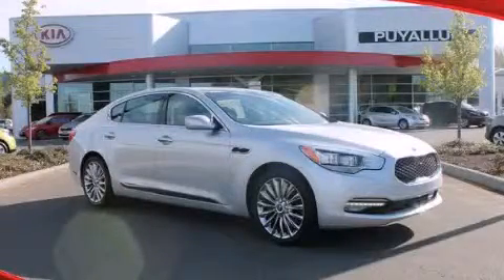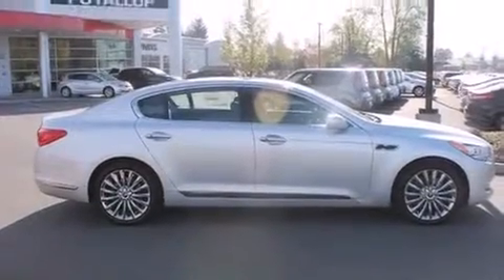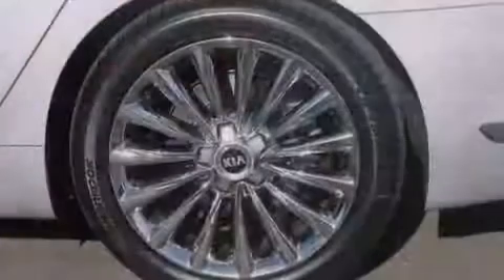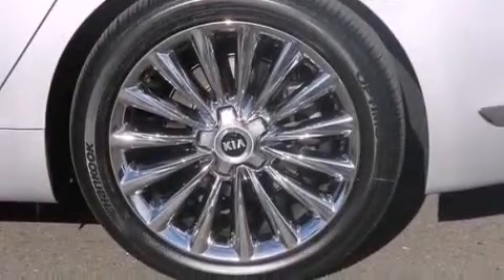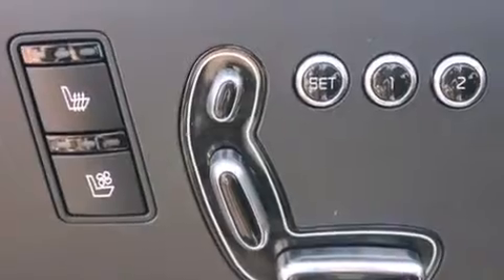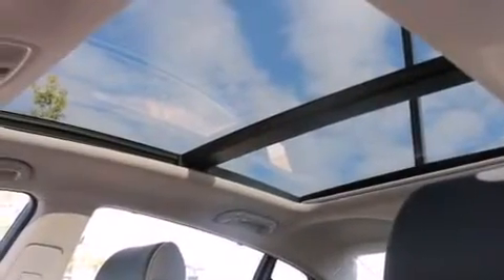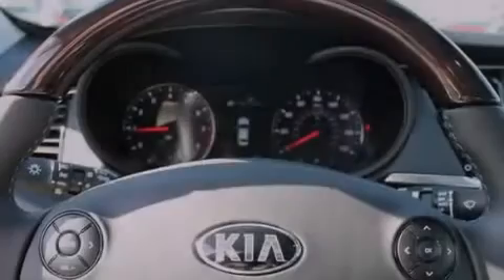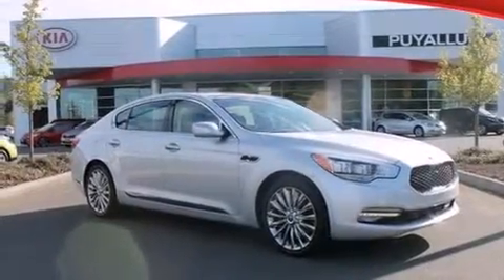2015 Kia Tacoma WA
We've been honored to serve the Puyallup WA area , we promise that your experience at our dealership will exceed your expectations ! Year : 2015 Make : Kia Model : Engine : Premium Unleaded V-8 5.0 L/307 Trans . : Automatic Exterior : Bright Silver Kia of Puyallup 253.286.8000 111 Valley Ave NE Puyallup , WA 98372 Welcome to Kia of Puyallup ! We are a Western Washington Kia dealer that has served the Puget Sound area for the past 13 years . We sell new , and Certified Used Kia vehicles , as well as used cars , trucks and SUV's throughout Pierce County , King County and Thurston County . We offer Kia sales , Kia service , Kia parts , and Kia accessories to our customers from areas all over Seattle , Tacoma , Federal Way , Shoreline , Olympia , Bremerton , Renton , Auburn , Kirkland , and Everett . We also sell new Kia vehicles through the Costco Auto Program . 2015 Kia Puyallup WA